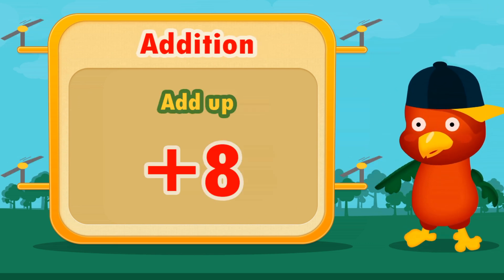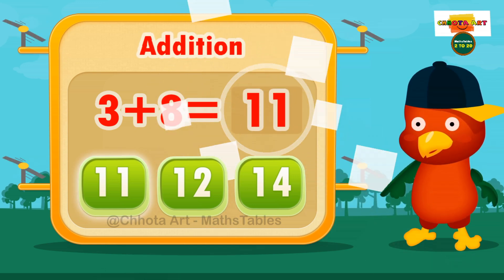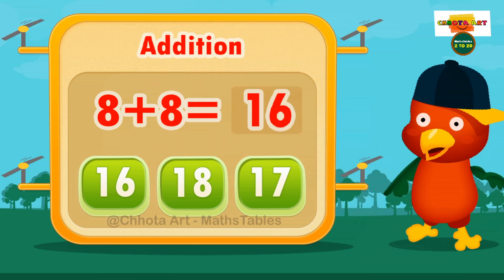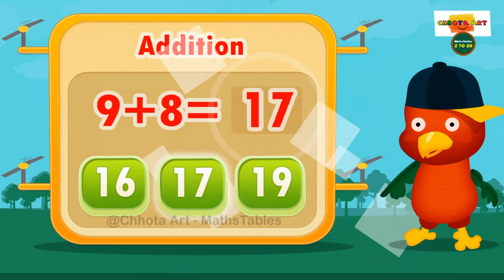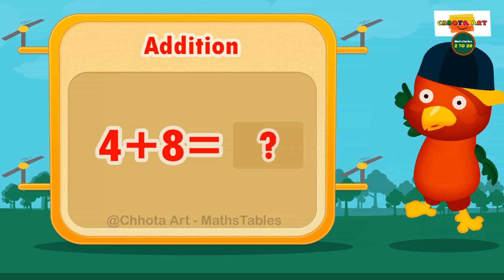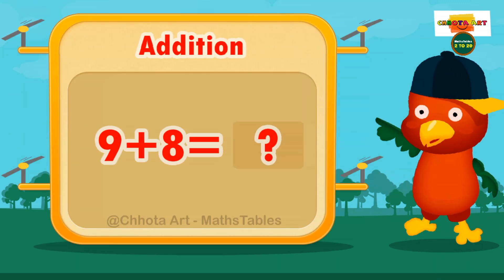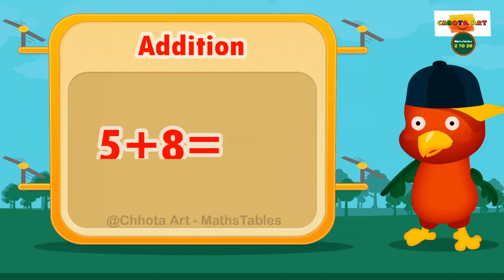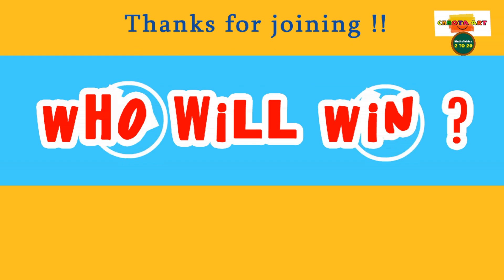1+8=9 Learn Addition tables, Table of 8, Quiz with Fun - @Chhota Art - MathsTables